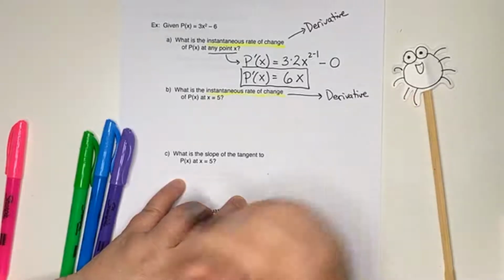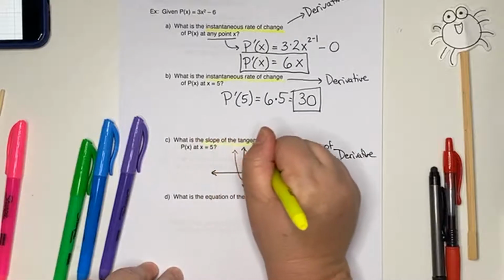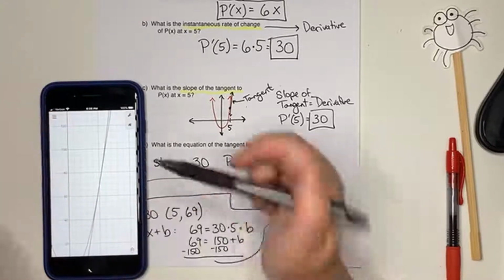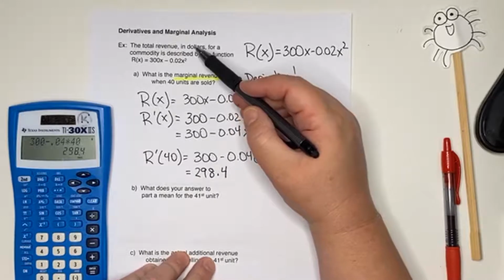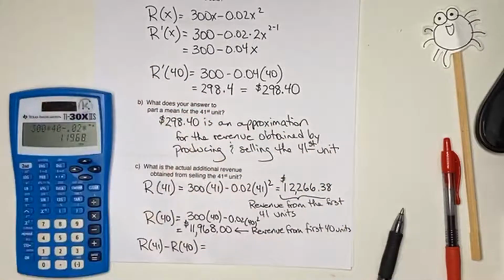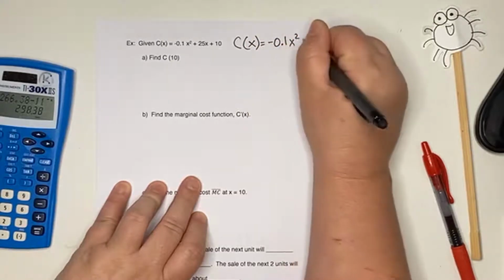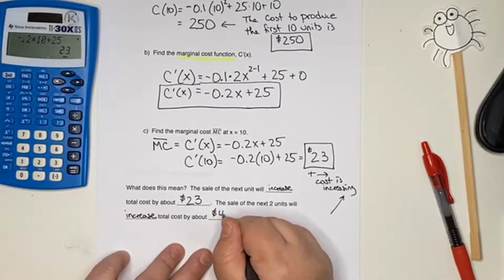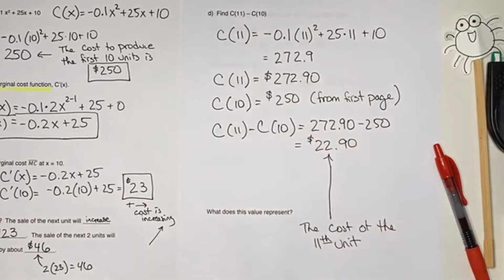Math 75 9.4 Derivative Formulas Part 2